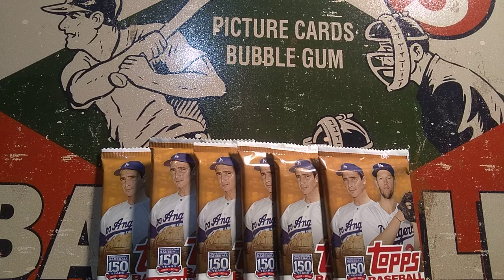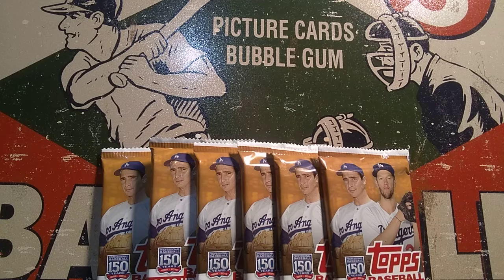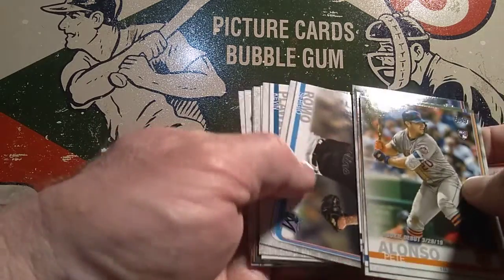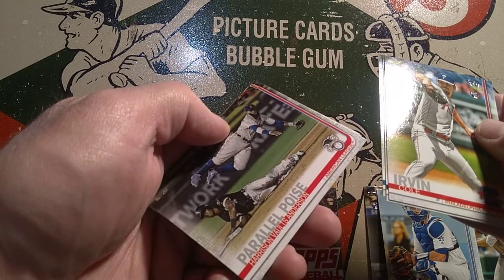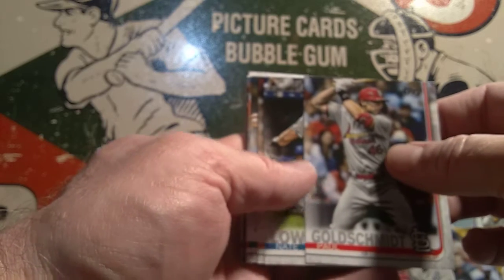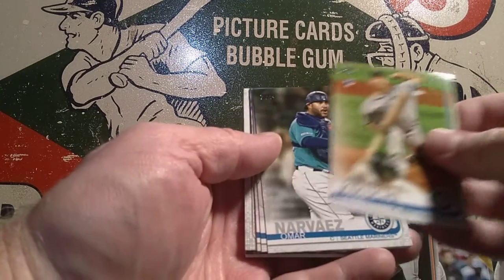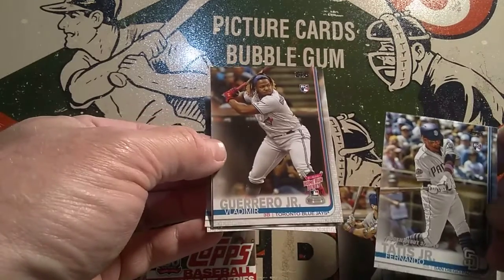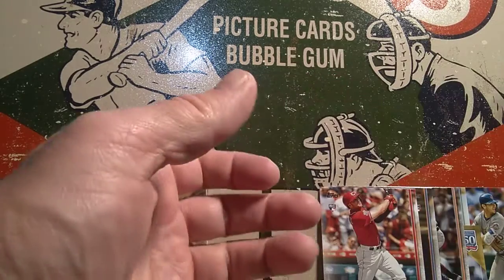Ripping 2019 Topps Update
In this video I rip some 2019 Topps Update Hobby Packs and announce a new series for the channel.